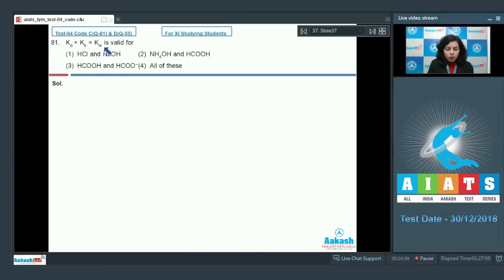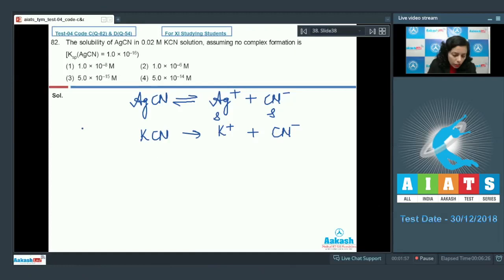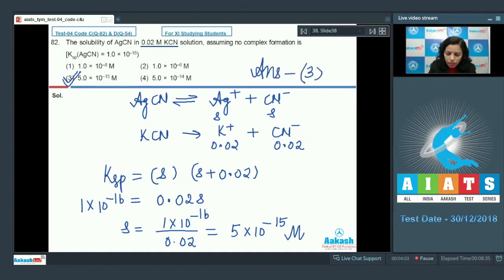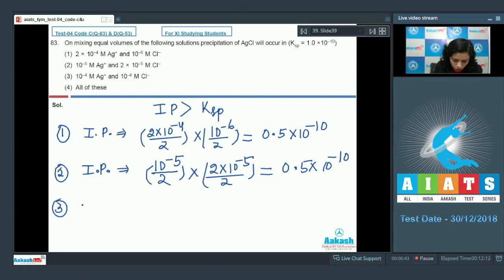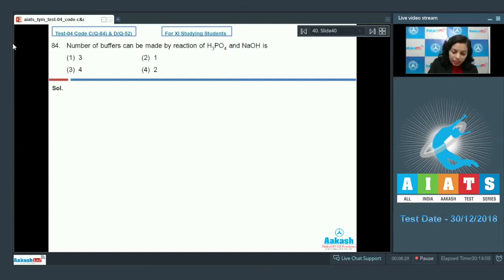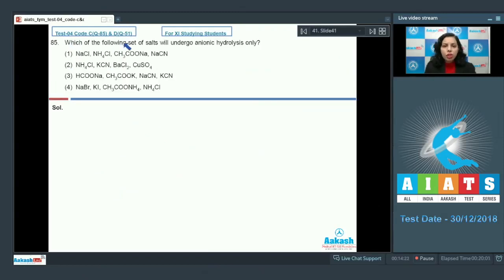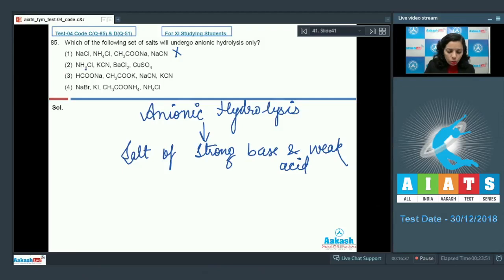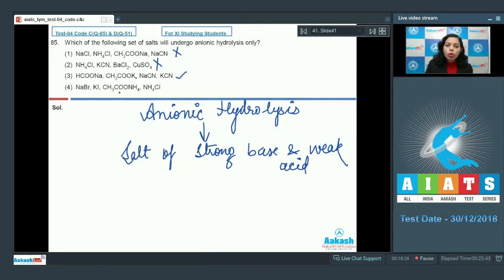AIATS TEST 04 Code C&D For XI Studying Students CHEMISTRY MEDICAL 2020 Q81 to 85